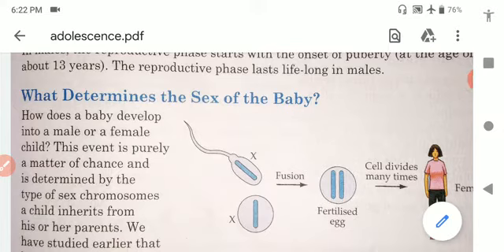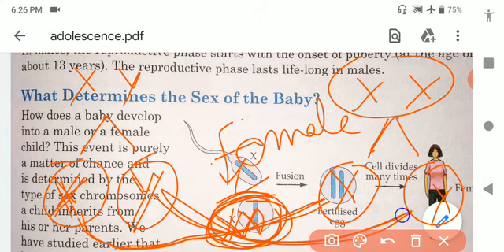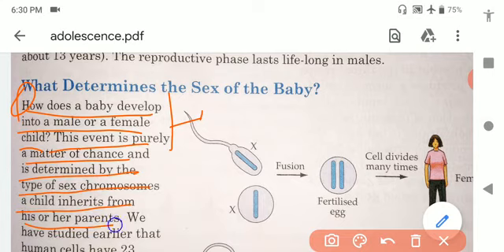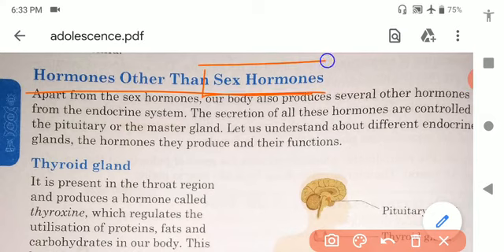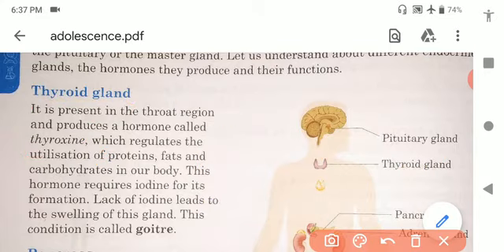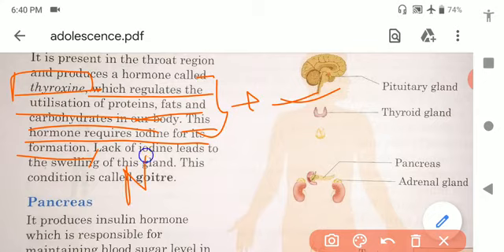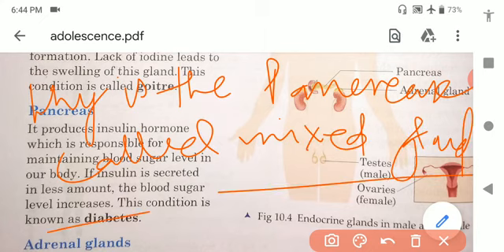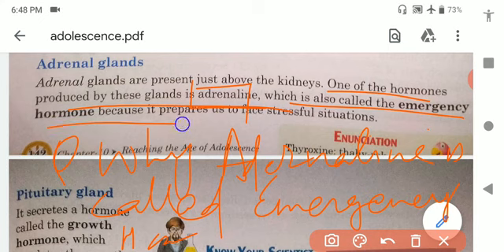CLASS 8; LESSON-10 ;PART -5 TOPIC -SEX DETERMINATION AND OTHER HORMONE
Hey learners,
In this video each and every line of Text  book has been explained. The topic is SEX DETERMINATION has been explained bilingually So that you can learn it very easily.